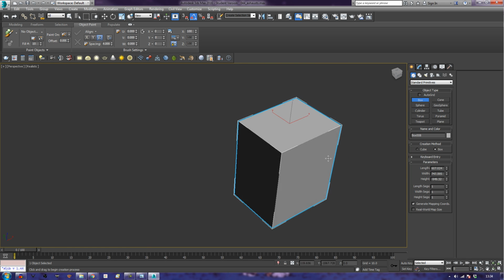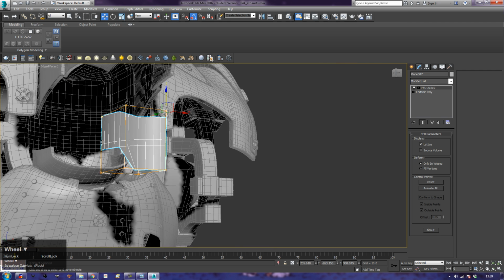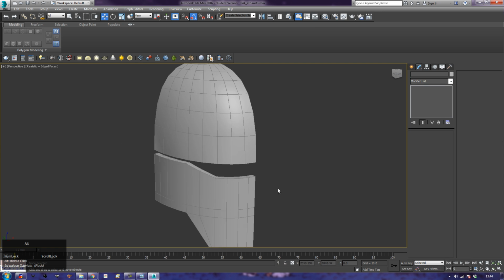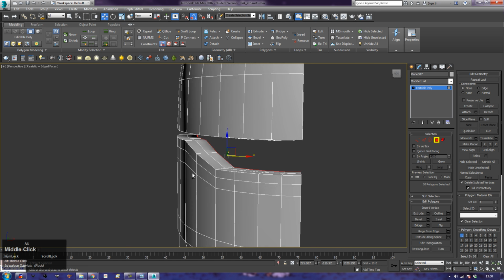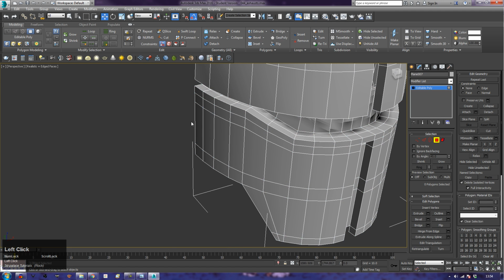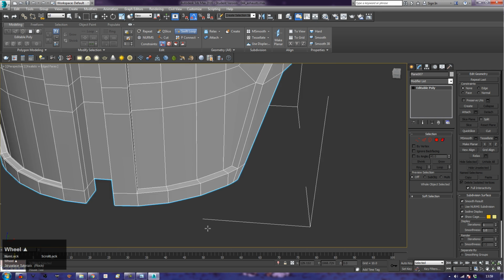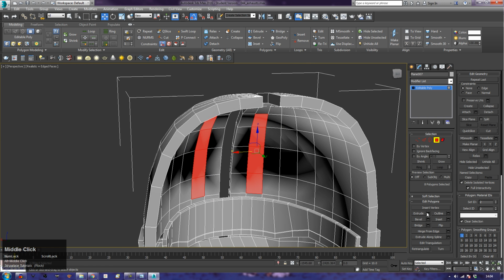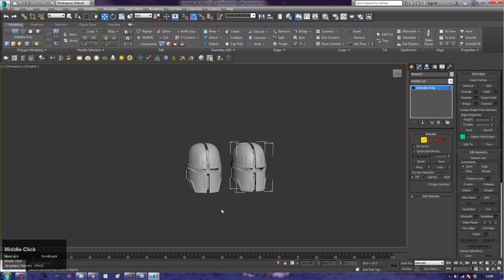WH40k Imperial Knight - 045 head 01